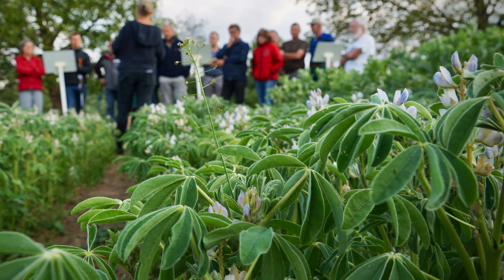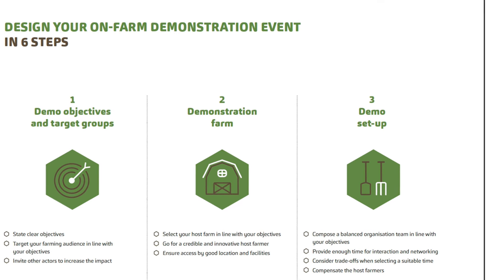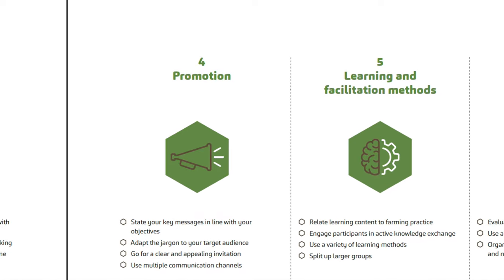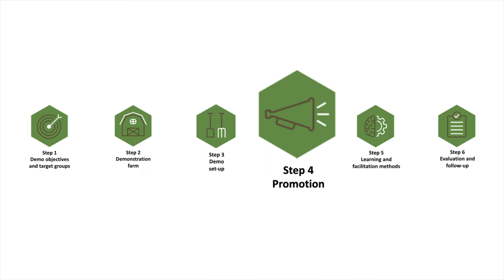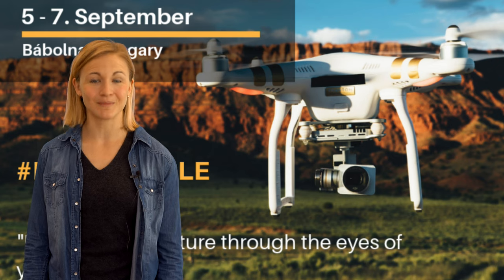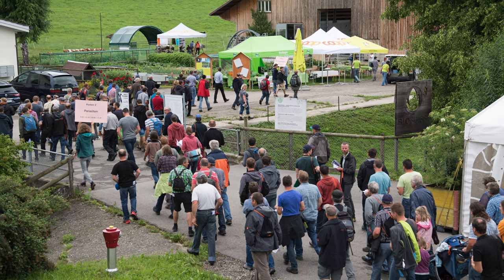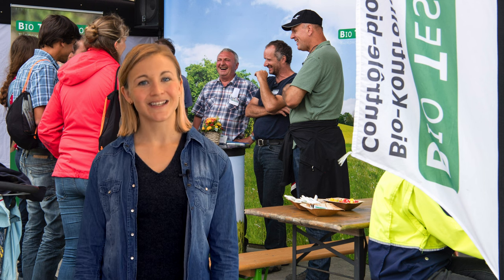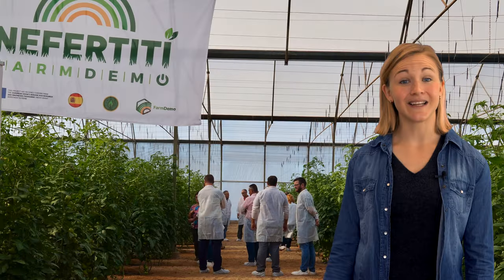Six steps to design your on-farm demonstrations (FarmDemo Tutorial 1/3)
00:00 Introduction
01:25 Step 1 Demo objectives and target groups
02:27 Step 2 Demonstration Farm
03:11 Step 3 Demo set-up
04:15 Step 4 Promotion
04:37 Step 5 Learning & facilitation methods
07:42 Step 6 Evaluation & follow-up
08:08 Outro
Presenter: Anke Beermann, FiBL Switzerland With contributions of:
Lies Debruyne, ILVO, Belgium
Jendrik Holthusen, Grünlandzentrum, Germany
Tom O'Dwyer, Teagasc, Ireland
Richard Lloyd, Innovation for Agriculture, UK